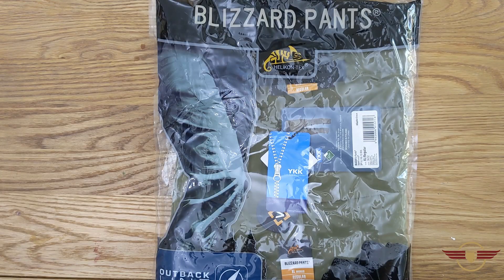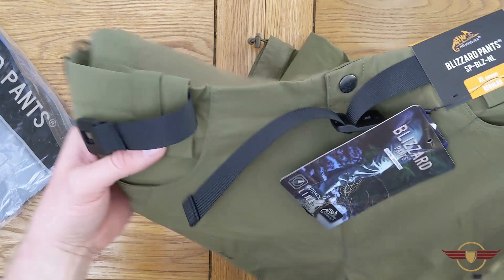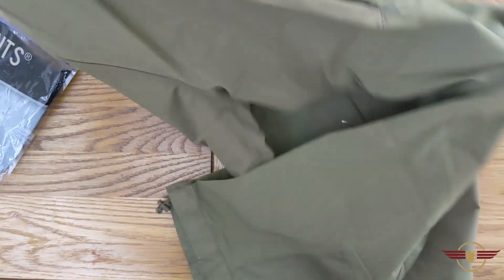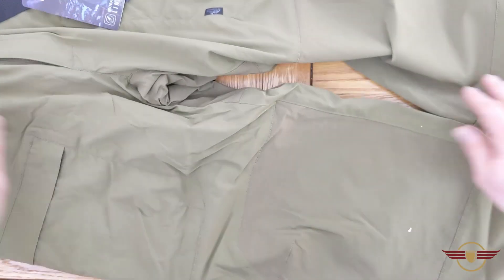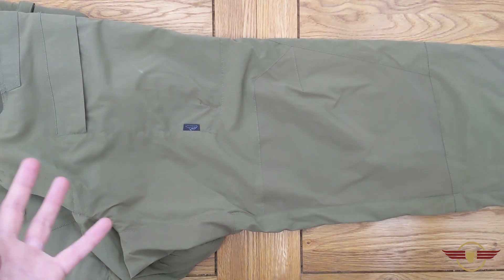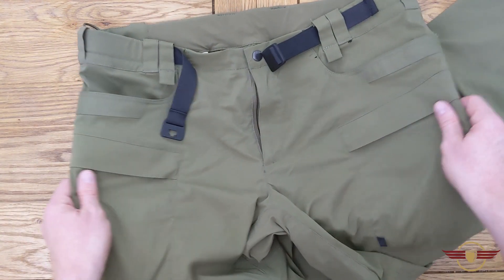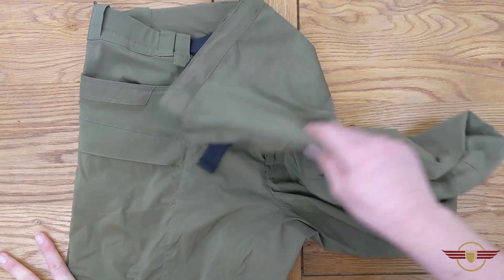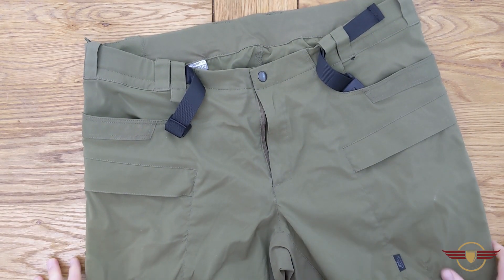[GEAR] [UNBOXING] HELIKON Blizzard Pants with storm stretch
Many thanks to the guys at Military 1st for sending us these trousers (pants) to try out. We have fallen in love with yet another piece of Helikon gear!

Manke sure to check out the Military 1st website, great retailer with a massive choice and they have regular discounts and sales going on!

Pheas